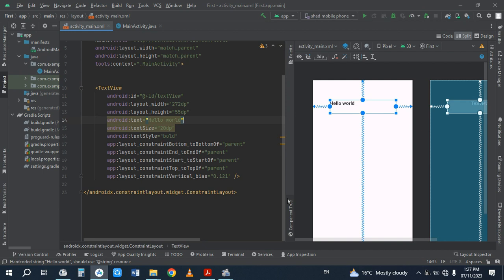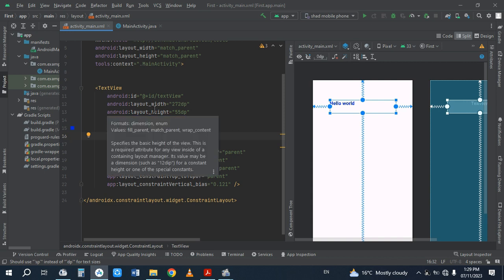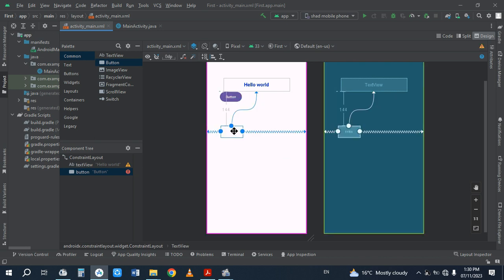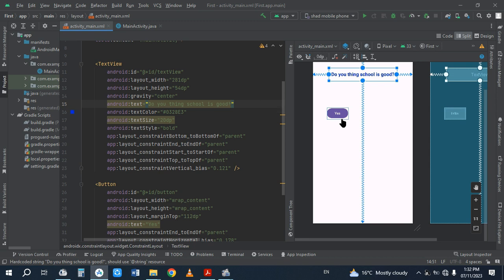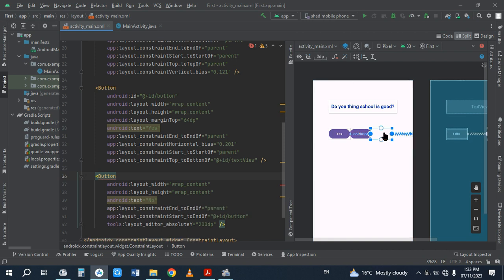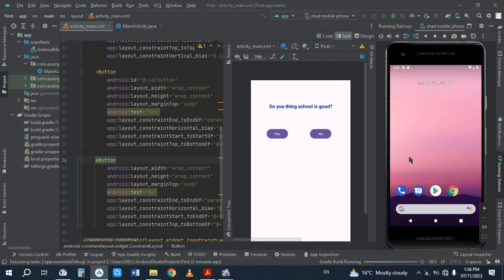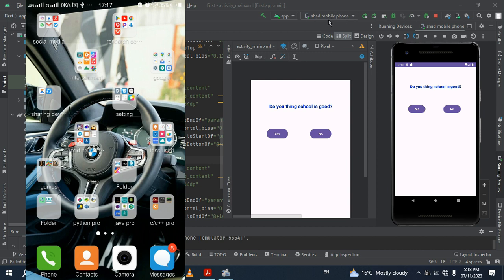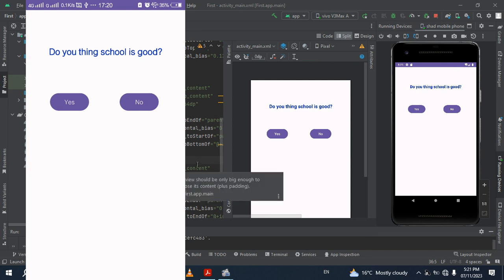4. User interface part two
In this video shadreck kamwana explains how you can start using the user interface in android studio. this is a series of video that shadreck do release in a week.